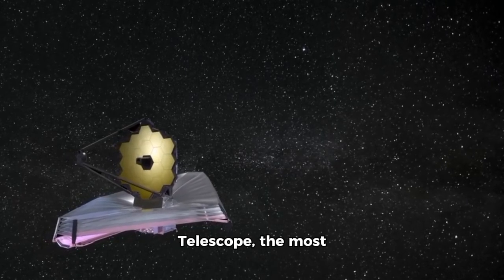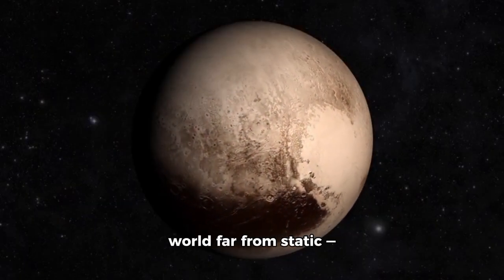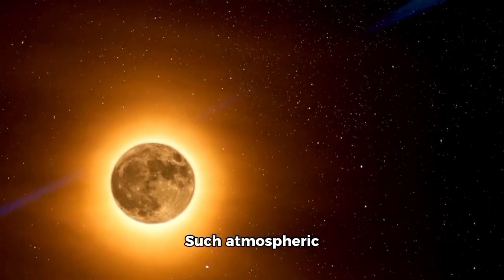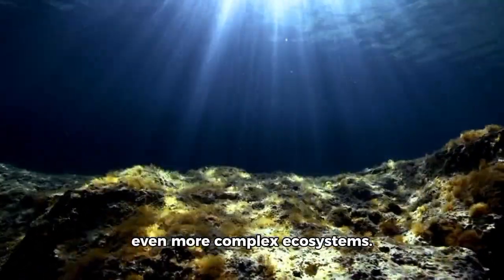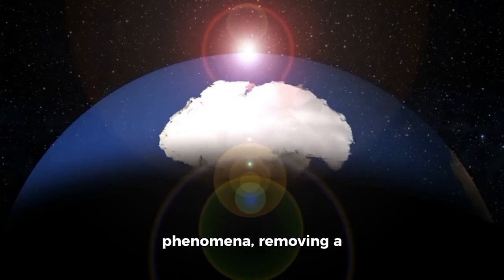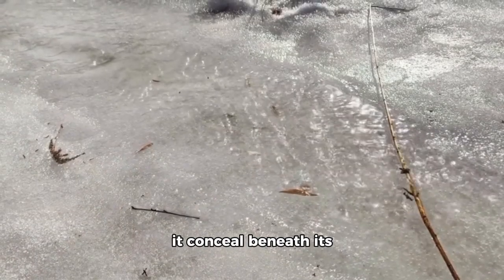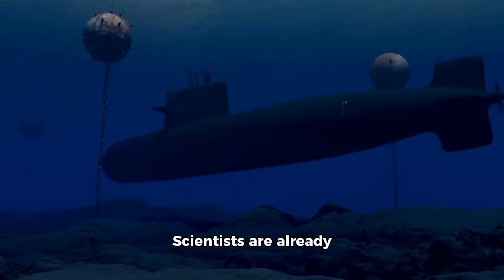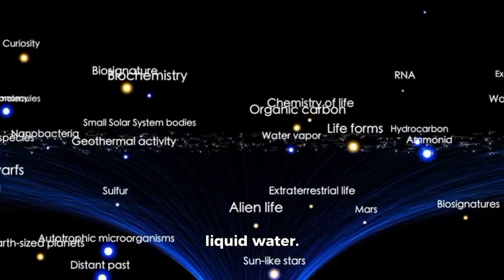James Webb Reveals DECLASSIFIED Images of Pluto – You Won’t Believe What We Saw!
NASA’s James Webb Space Telescope has turned its gaze toward Pluto — and what it found is blowing scientists’ minds. These newly declassified images reveal details about Pluto’s surface, atmosphere, and mysterious icy plains like never before. From strange geological activity to hints of something truly unexpected, this is a discovery you have to see to believe.

Join us as we break down the stunning visuals, explore what they mean for the future of space exploration, and discuss why Pluto is becoming one of the most intriguing objects in our Solar System.